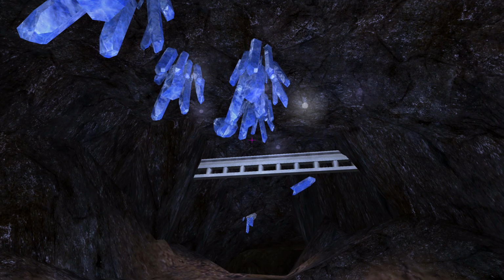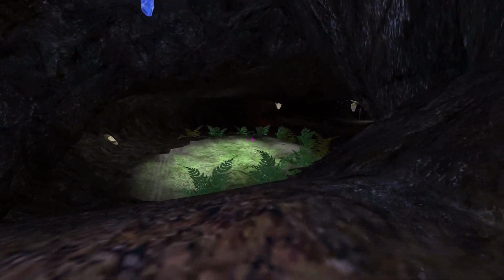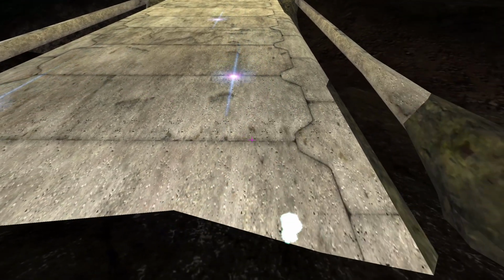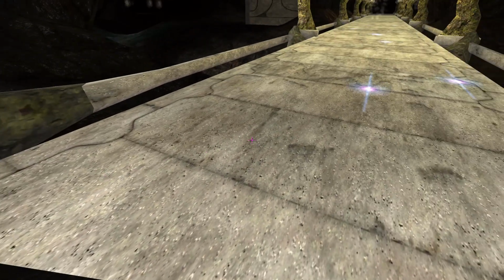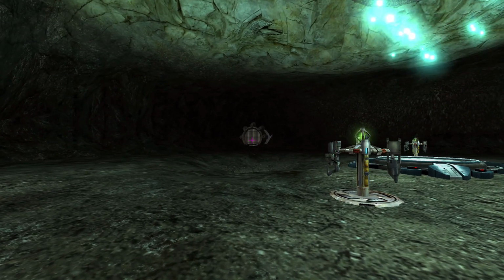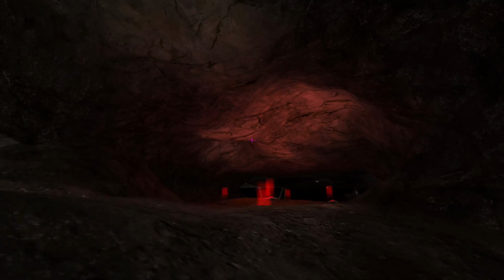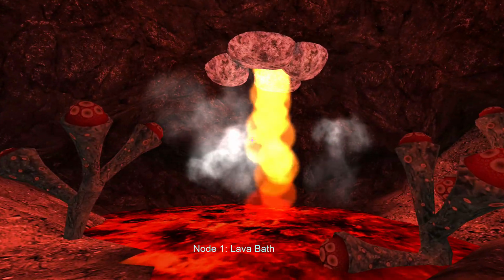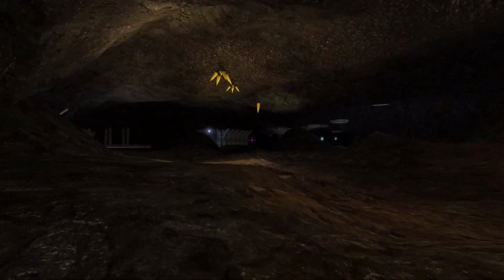Unseen Maps - UT2004 - Part 4 [ONS-TheCaverns]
Mediocre overview of a mediocre map! This one was played online briefly.

0:00 - Intro
0:08 - Start
3:00 - Particle tunnel
4:58 - Pipe node
6:50 - Mine cart
7:35 - Central Node
11:25 - Map Reception
12:15 - Secret 1 -The 'Reward' Pipe
14:44 - Secret 2 - Overview room
19:13 - Adding bots for quick combat
21:51 - Falling in the pit
22:19 - Map discussion and final thoughts